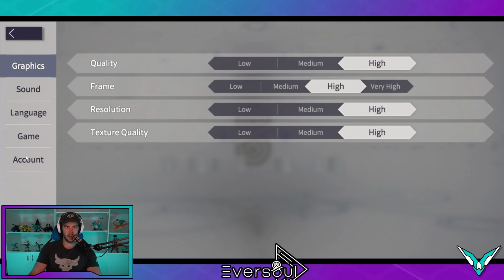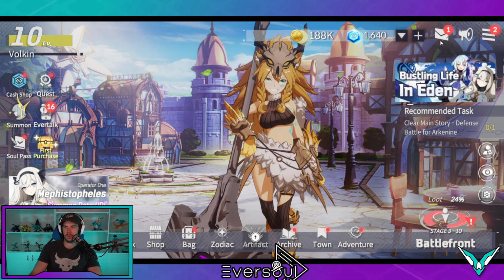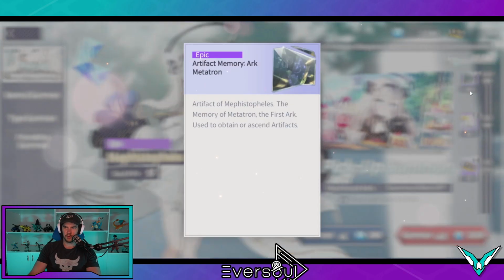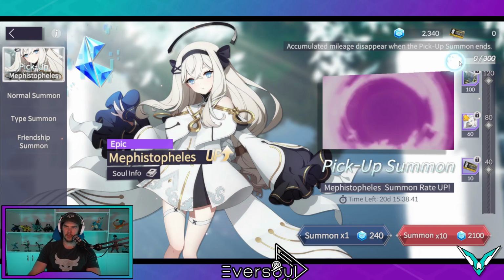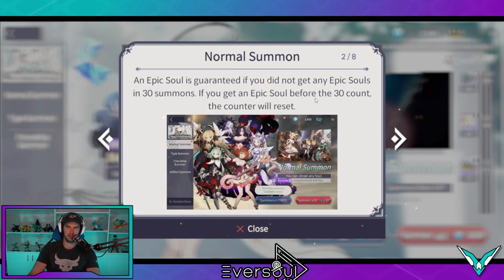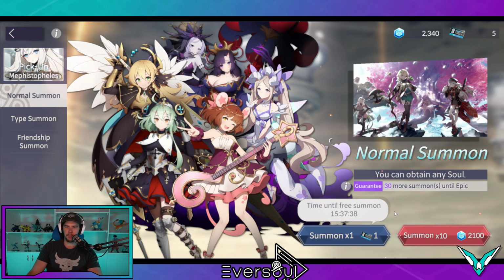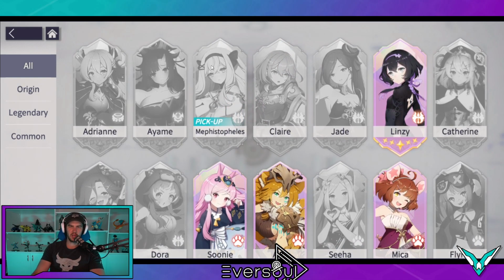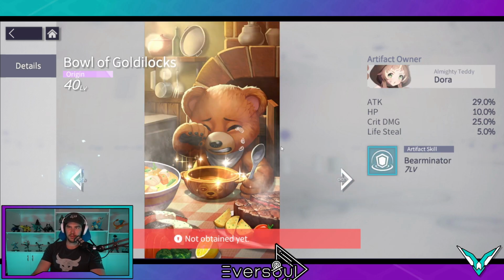EVERSOUL - 5 FREE SUMMON CODE!!!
Eversoul redemption code
NA/EU:
EVERSOULOUTNOW
ASIA:
EVERSOULOUTNOW

                          🔥 MY STUFF 🔥

In Eversoul you can collect beautiful Souls and enjoy a stunning visual RPG!